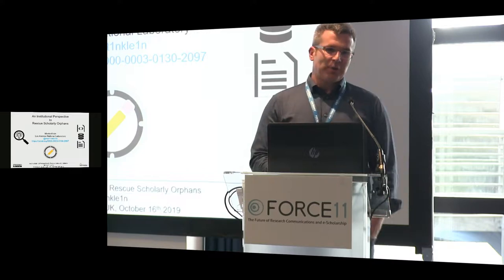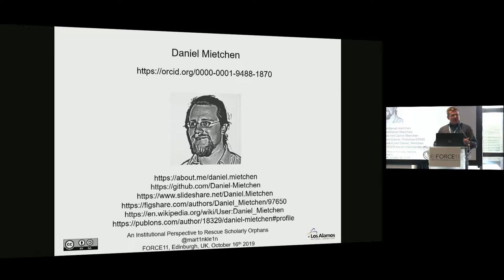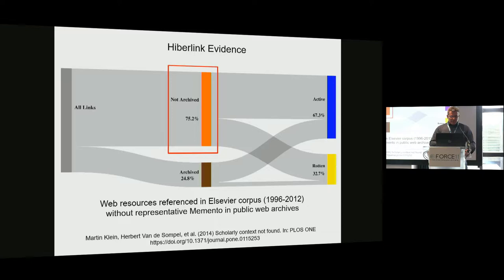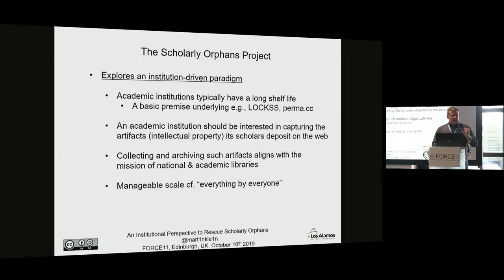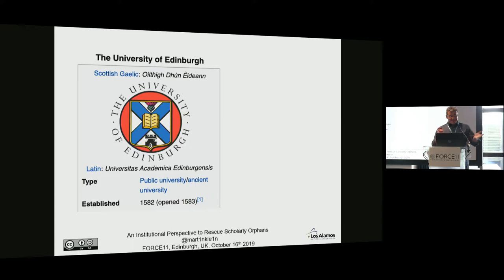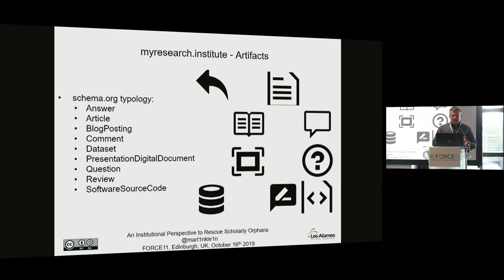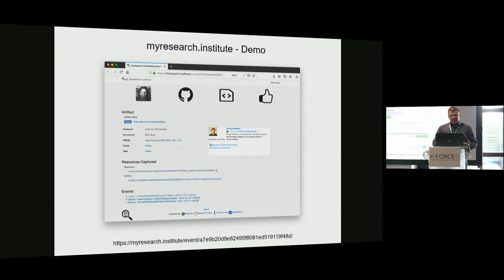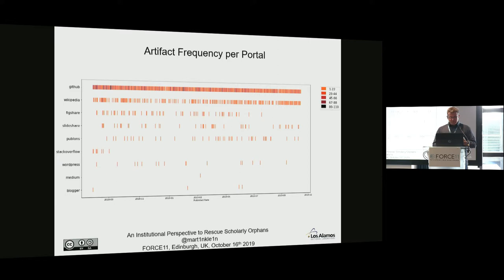An Institutional Perspective to Rescue Scholarly Orphans - Martin Klein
Presented at FORCE2019 by Martin Klein, Scientist, Research Library, Los Alamos National Laboratory.